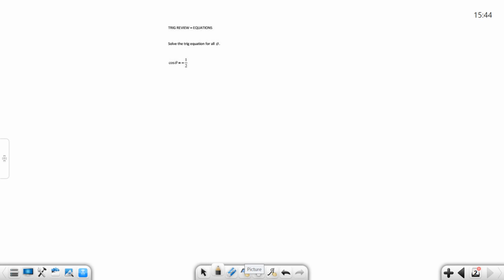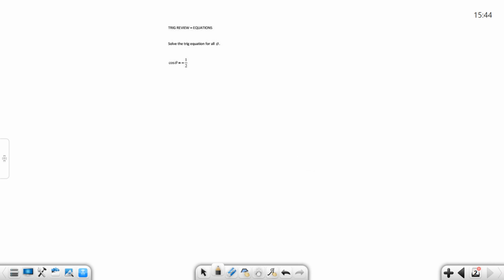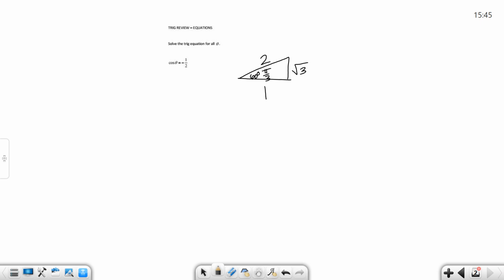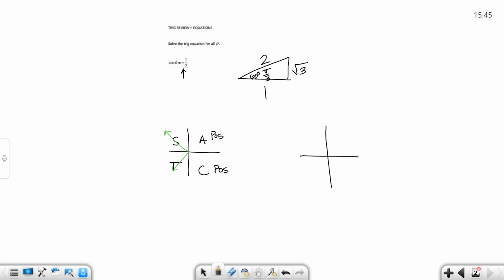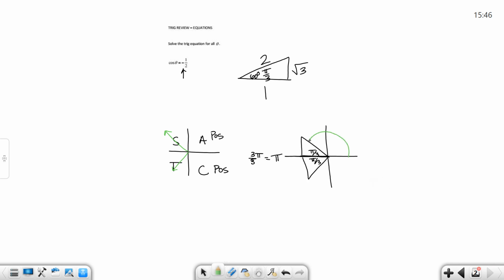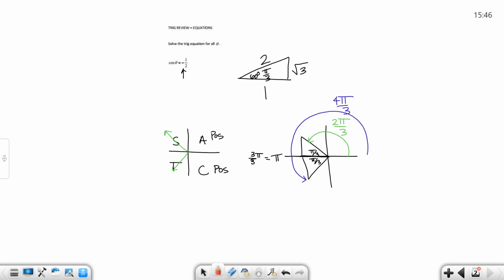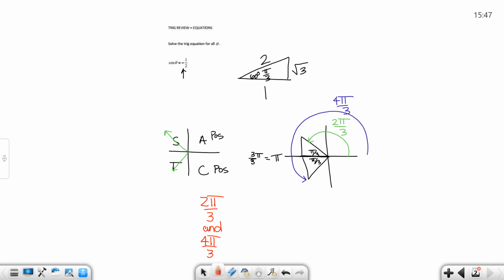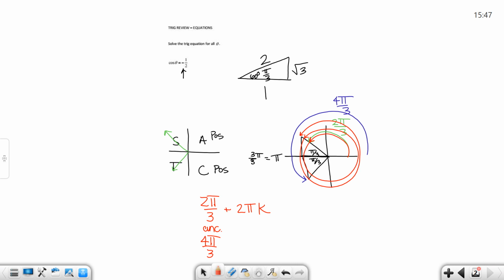trig equation video